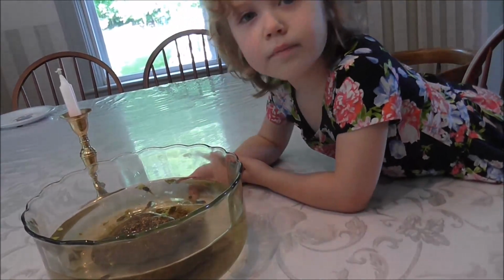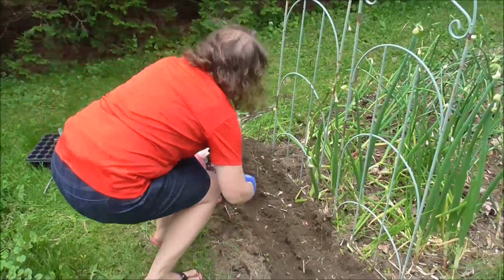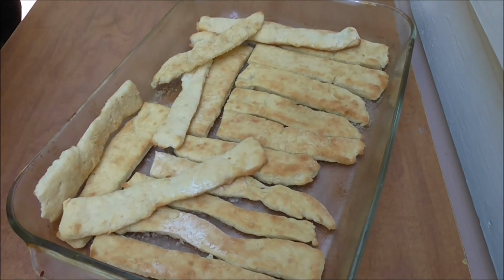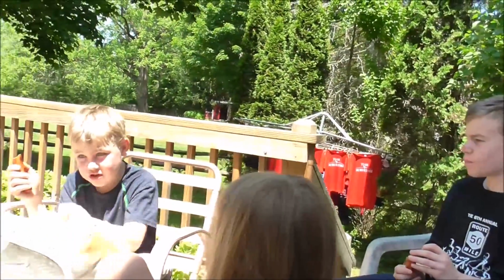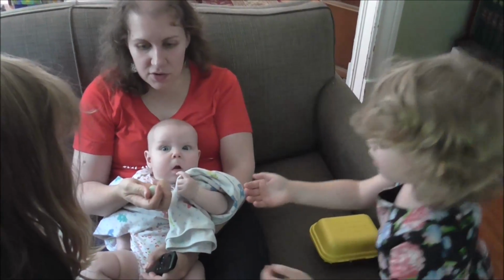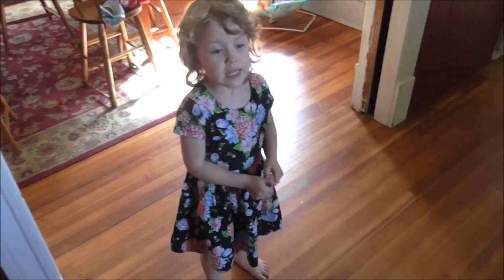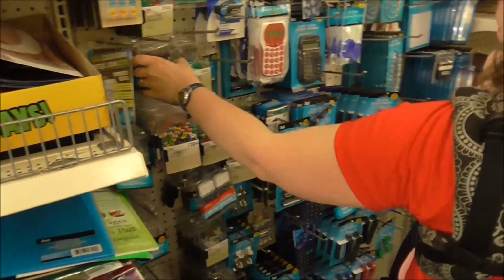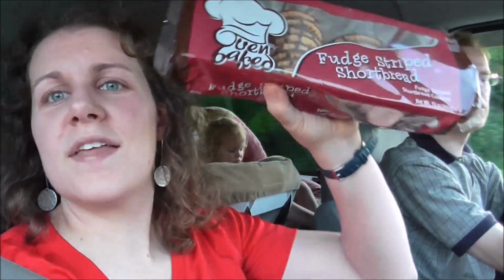Vlog 6-10-17 "They Grow Up To The Top" says Mary :)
Compost pail